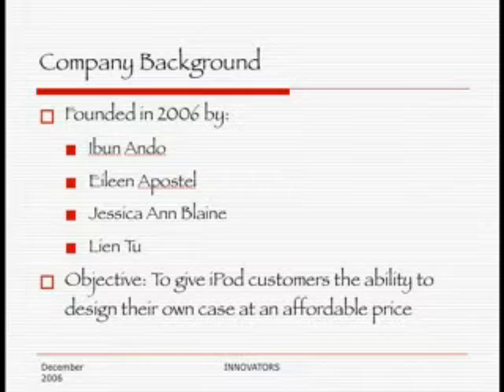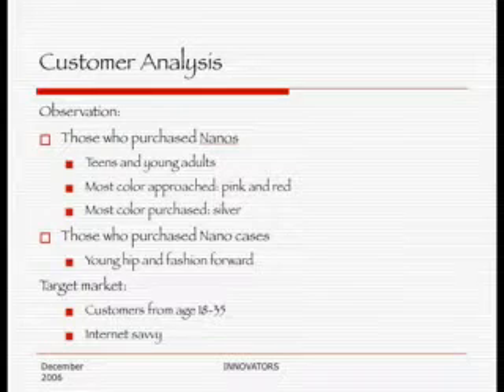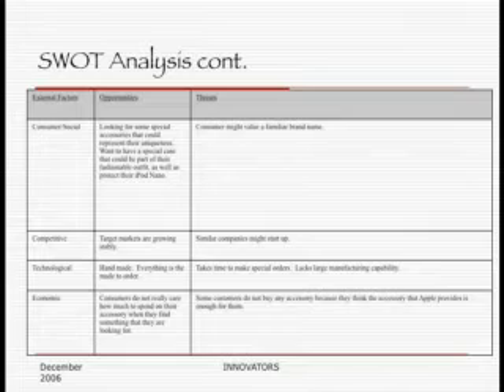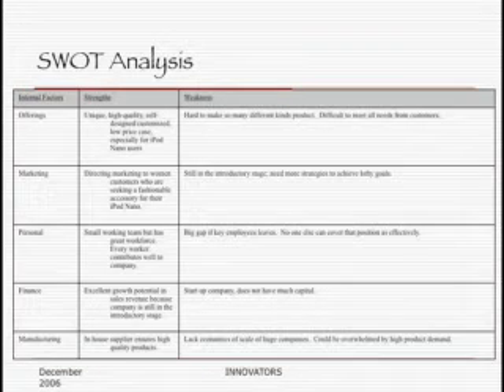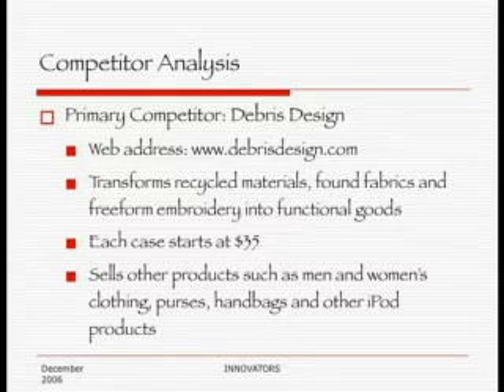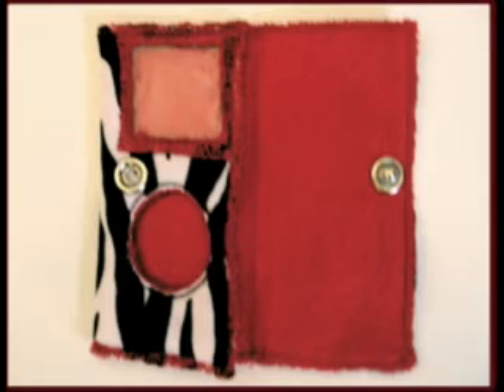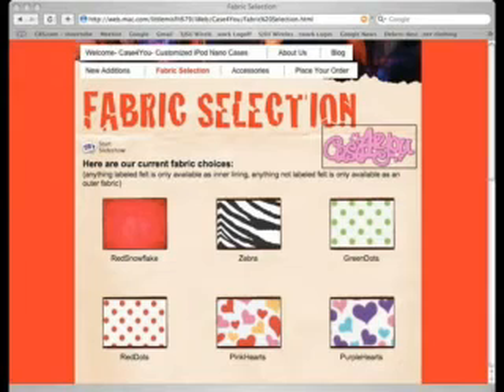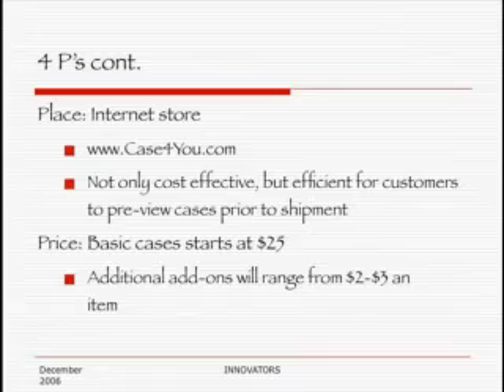Case4You Promotional Video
A marketing plan developed by the Innovators Marketing Group for Mr. Cruz's BUS 130 class at SJSU